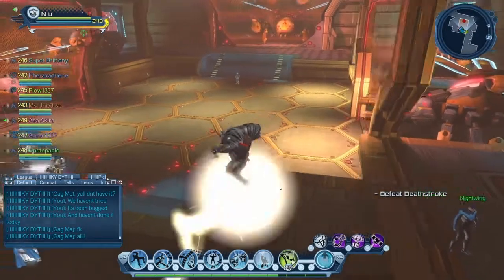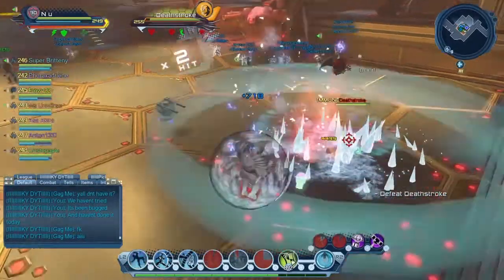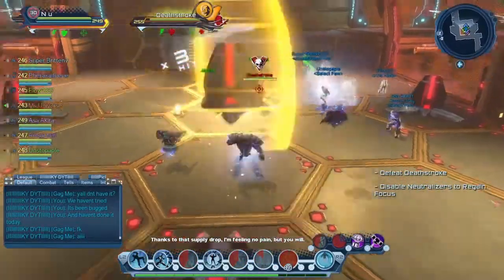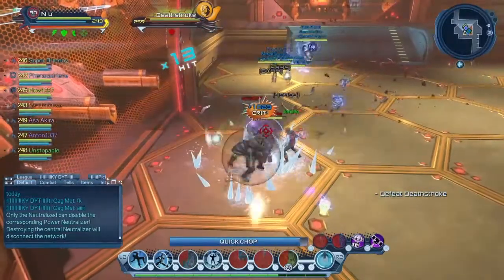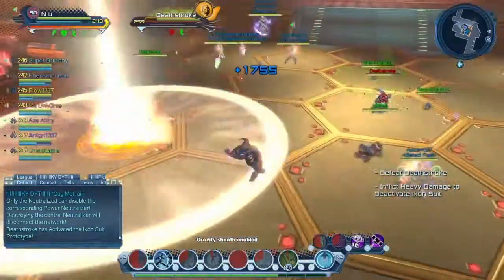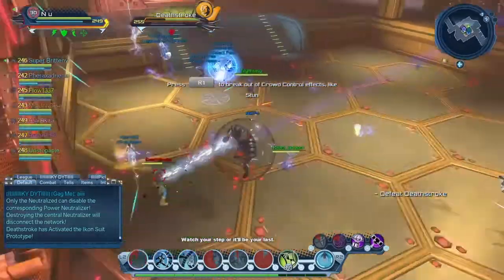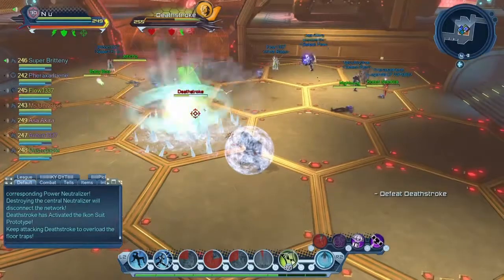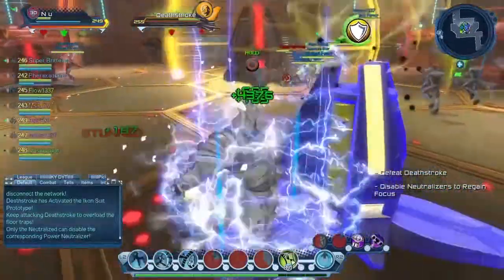Hive Elite, Deathstroke 7/26 Hotfix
***This encounter has been beat by multiple groups today, this is not a bragging video by any stretch of the imagination.***

The ONLY reason I posted this video is I see a lot of people crying on the DC forums claiming that this boss is now "broken" and "unbeatable" since the hotfix. For those of you that don't know, his shield that he puts on himself now 1 shots the group if it is not broken within a certain amount of time. We chose to obey the shield mechanic and DPSed it down, as opposed to trying to block through the mechanic (not saying the latter is bad or cheesy).

People are complaining that the shield lines up with his beam and phases , thus making it "broken". There is a way to delay the timing so that he does not line up the shield with his phases. It took us a few tries of trial and error, but quickly figured out how to do it.

The ONLY reason I posted this video is that I have a big issue with people who cry about something needing "fixed" or "nerfed" because they only put two attempts into something and quit. Skilled / dedicated players grind stuff out and figure out strategies. I've always had a problem when casuals step into elite and expect to steamroll it, this is a main reason why the word "elite" has been diluted. Elite raids are meant for skilled players, if you can't figure out methods and strategies or are willing to even try, you should not be in elite.